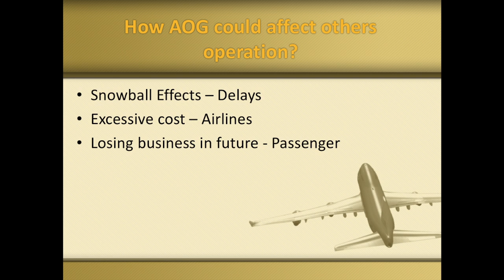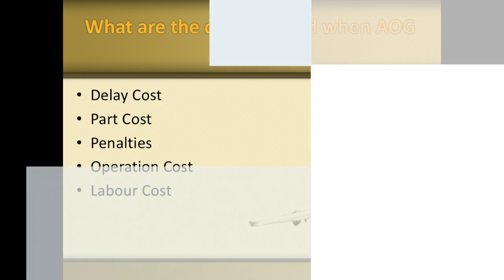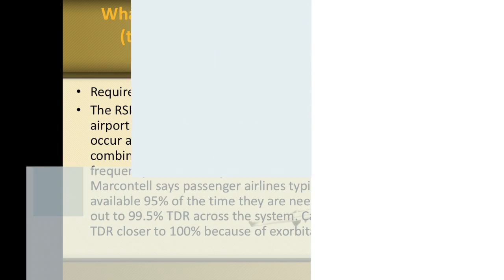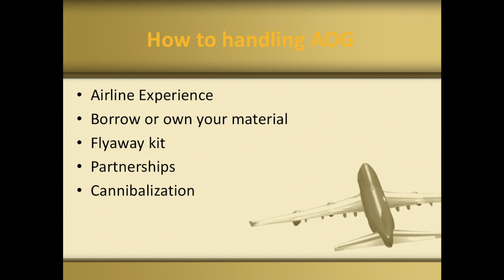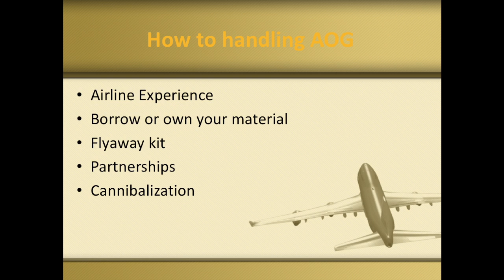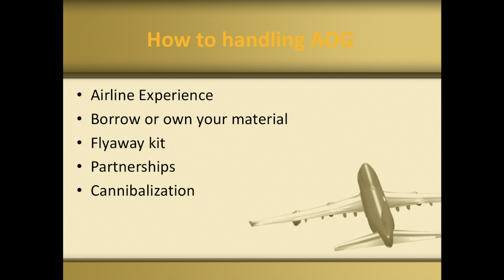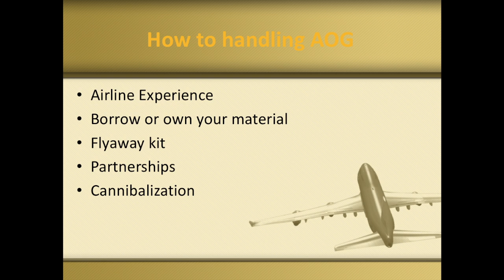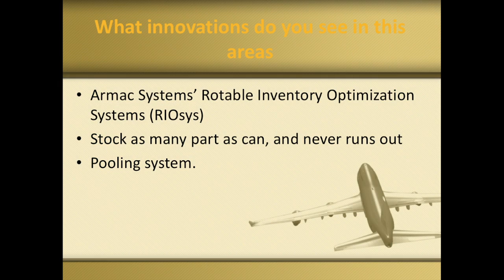Aircraft on Ground Problem in Aviation Industry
Faiz 4BAVM1